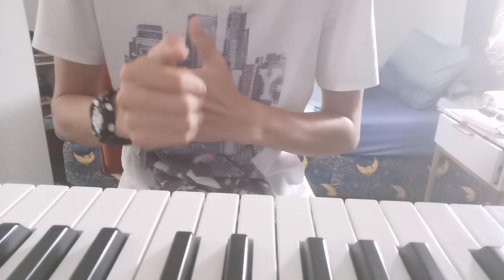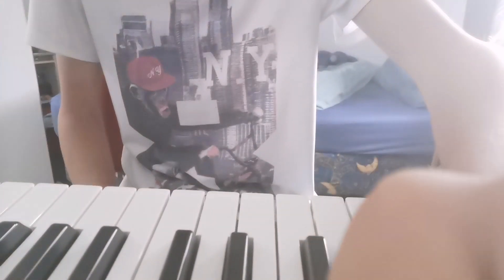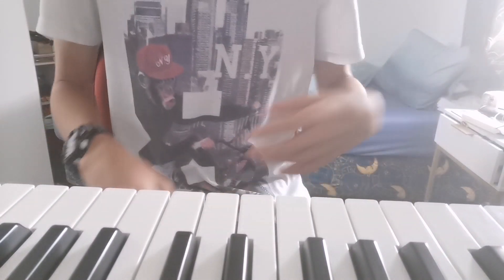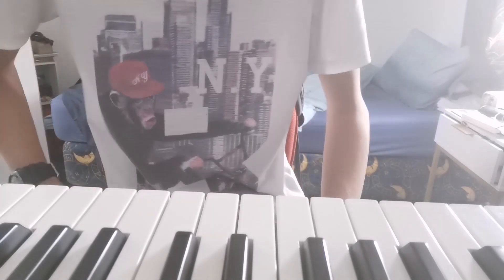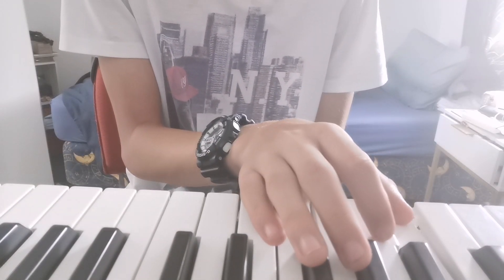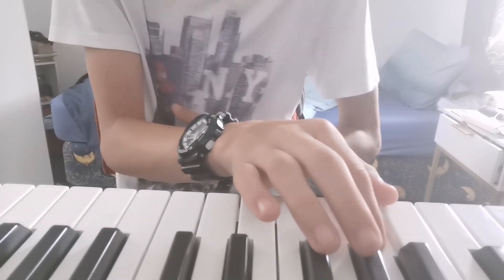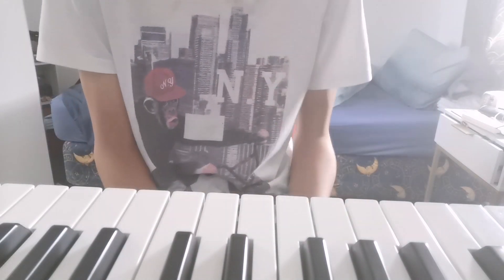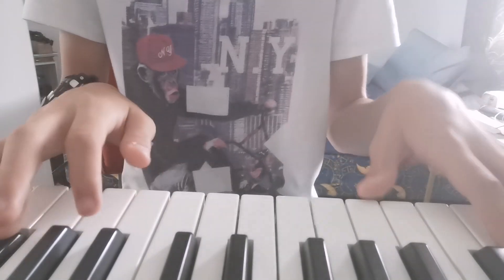Do I Wanna Know| Arctic Monkeys Piano Tutorial